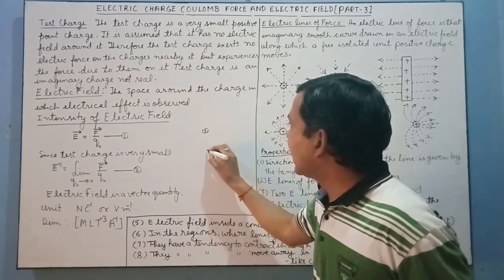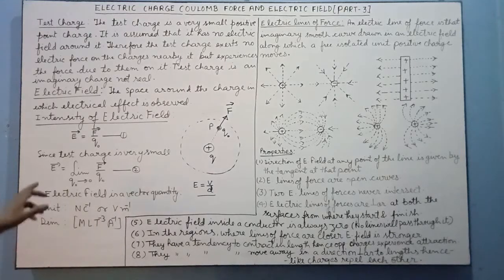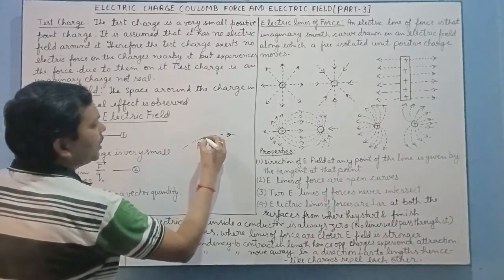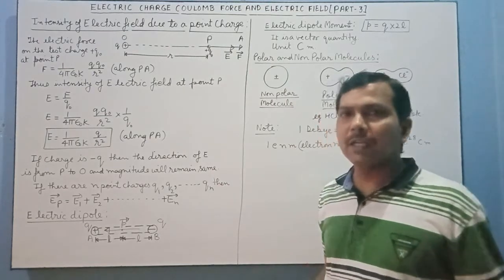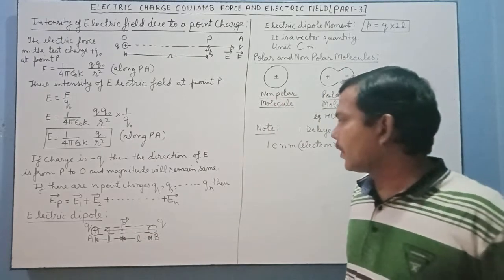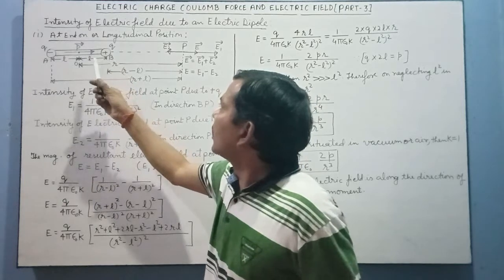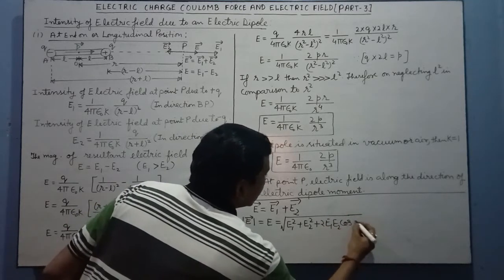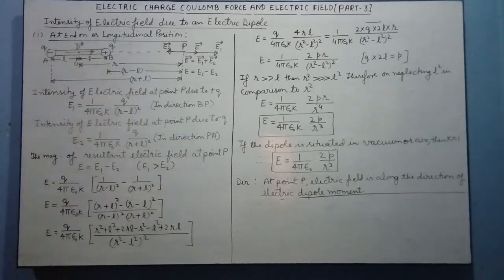Electric Charge, Coulomb Force and Electric Field [Part 3 in English]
Queries shall be answered at scheduled time.